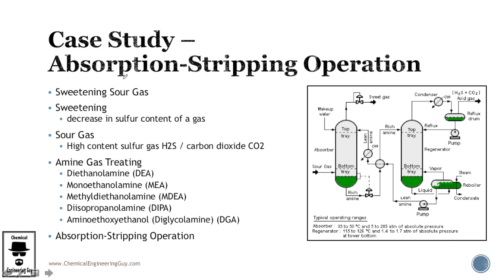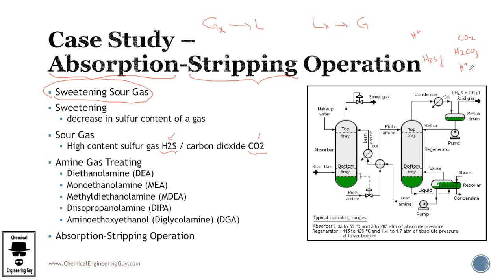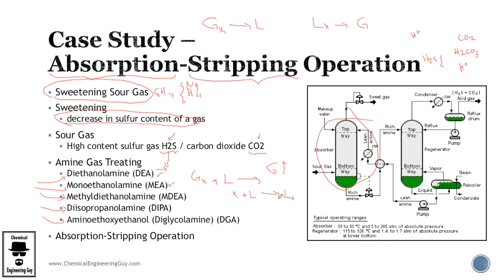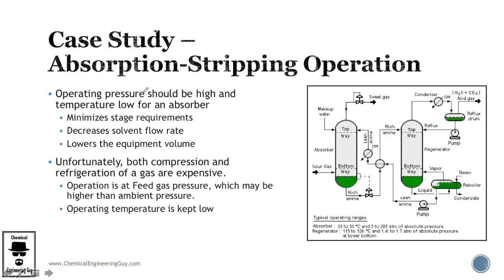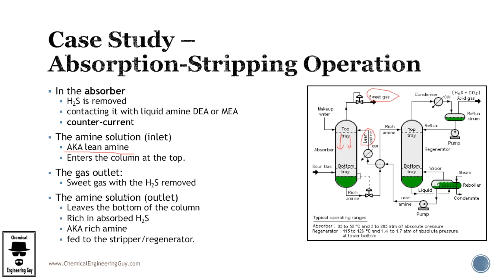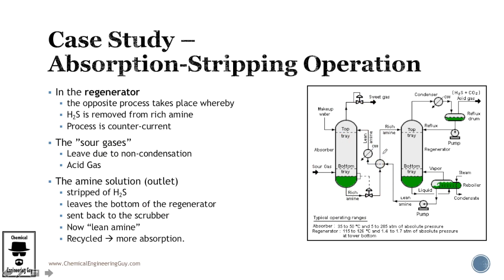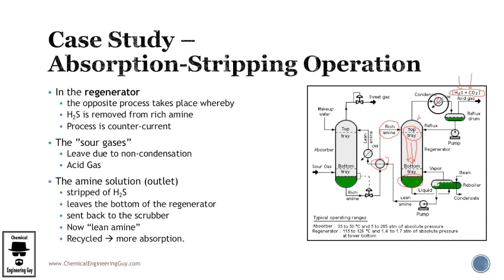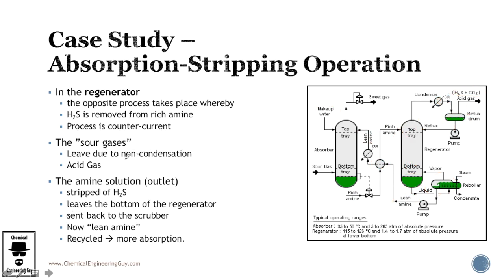Amine Gas Treating Sweetening of Sour Gas (Lec048)